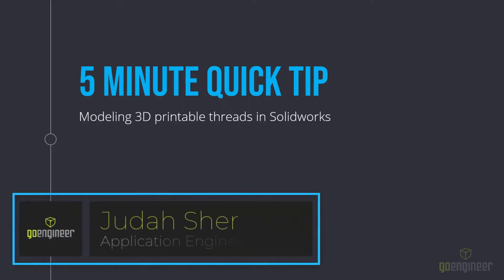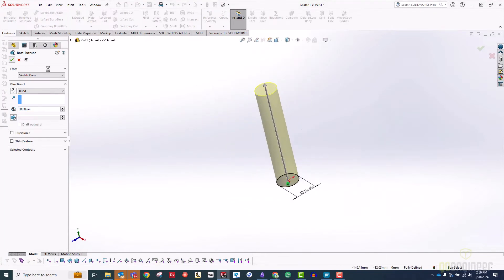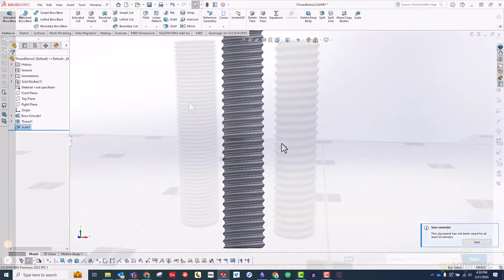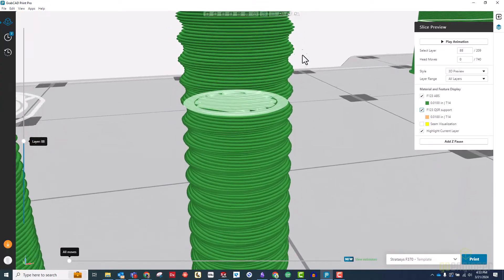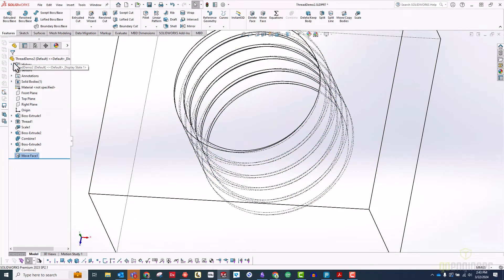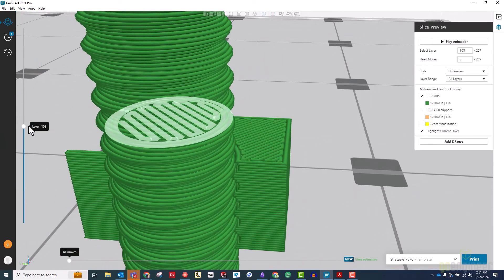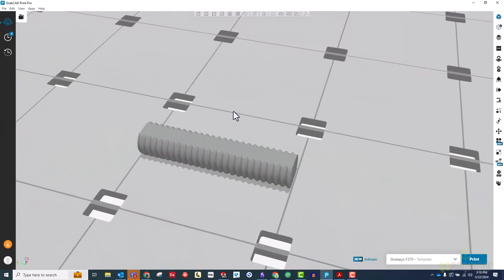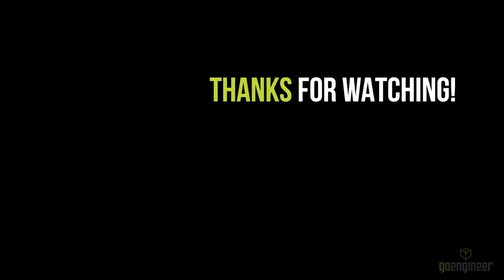Why Your 3D Printed Threads Don't Work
Want to learn more about 3D printing?

There are often times when I want to have my FDM 3D printed parts screw together in some way, but the threads created by SOLIDWORKS' built-in thread feature don’t usually work well when 3D printed; they often stick and bind, and usually require a lot of support material.  In this short video, I’ll show you a few tricks I discovered to make 3D-printed thread work beautifully.

First, we tackle using the thread feature in SOLIDWORKS. The SOLIDWORKS Thread Tool is a great starting point, but we'll make some modifications. Next, we'll create the negative, a custom nut for our design so that the threads can hold something in place. Finally, we'll discuss the orientation of the model and how it affects the 3D print.

Presenter:
Judah Sher, Application Engineer at GoEngineer

Key Points:
0:00 Intro
0:30 Designing screw threads
1:59 Designing a matching nut
2:43 How to prevent thread binding
3:58 Outro